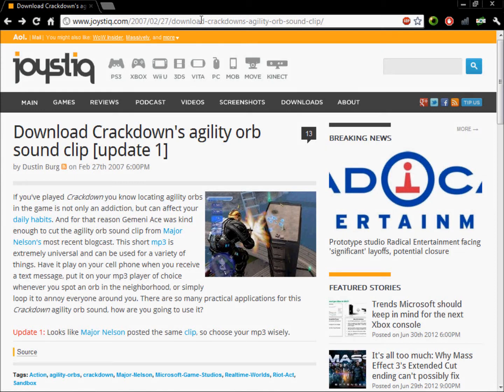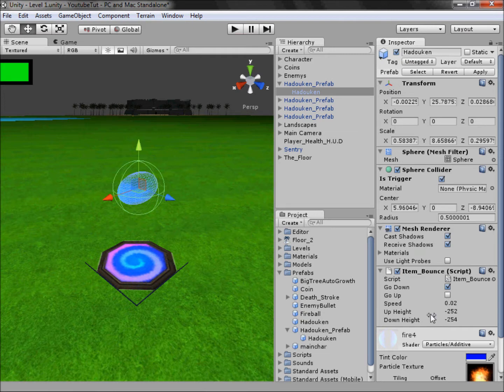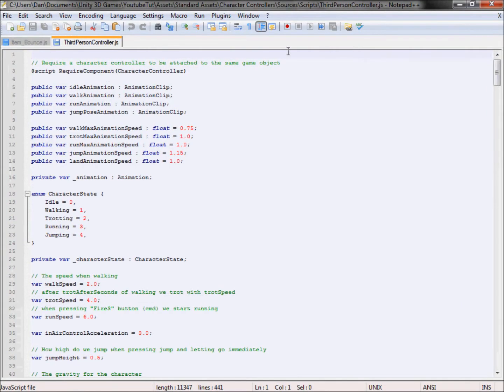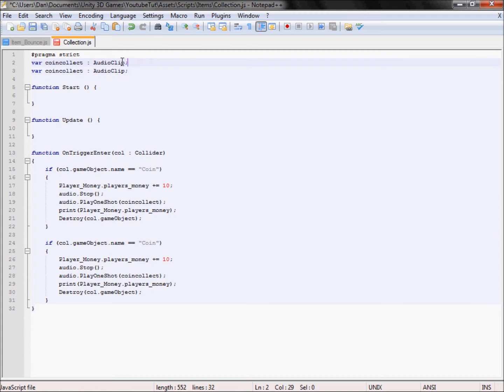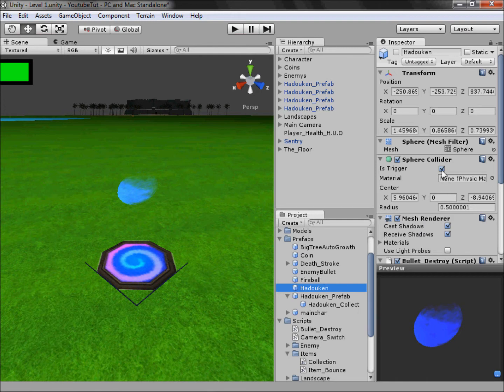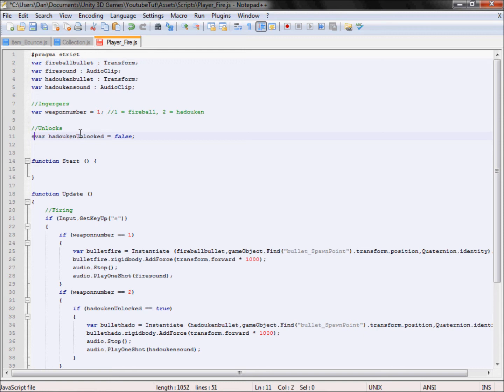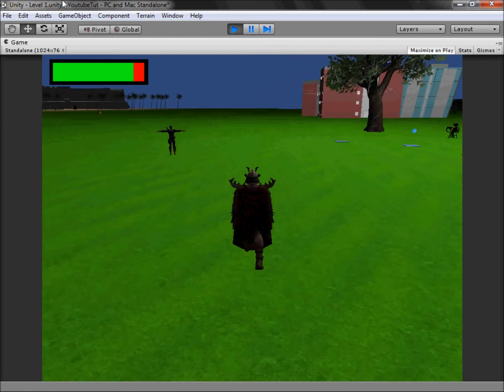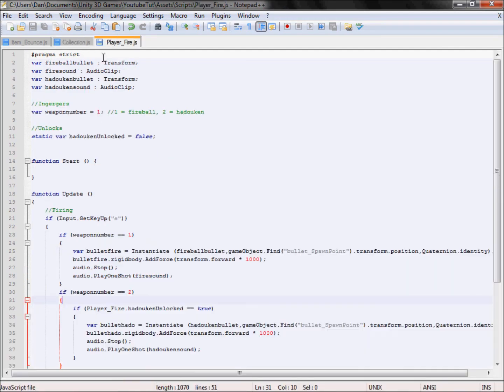Unity 3D Tutorial Part 24: Collecting Weapons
Hello and welcome to my twenty-fourth tutorial on Unity 3D, in this tutorial I will show you how to make a weapon collection system.